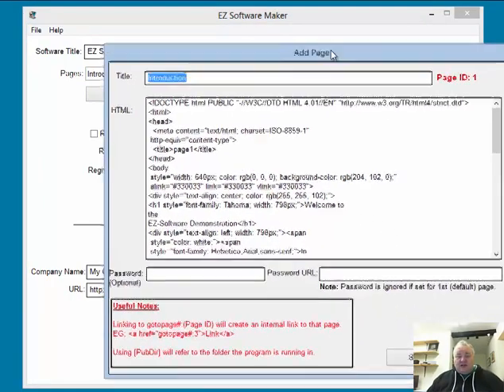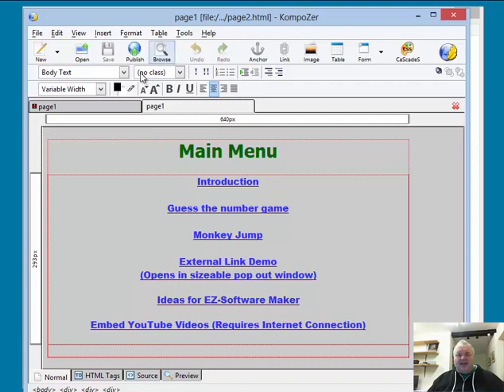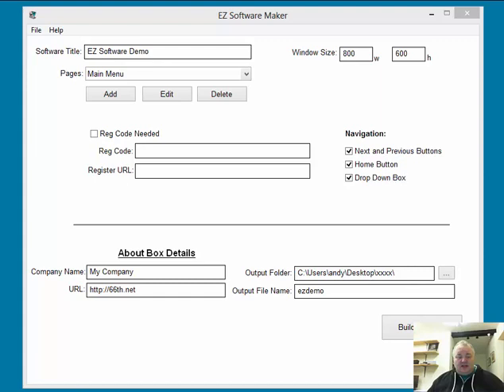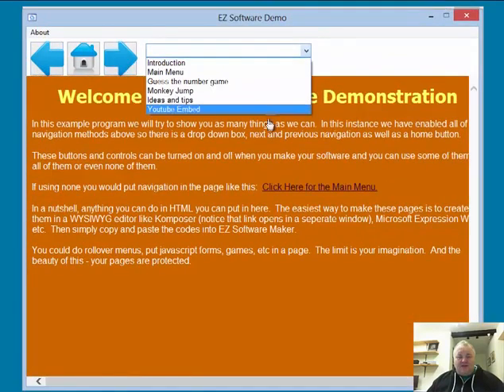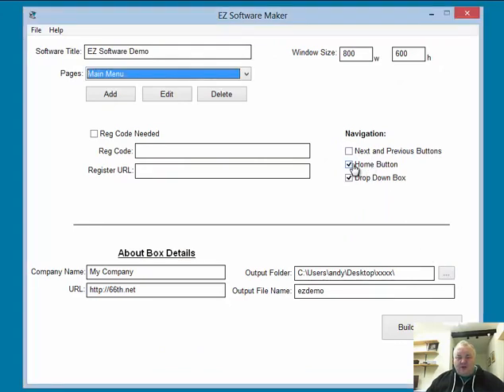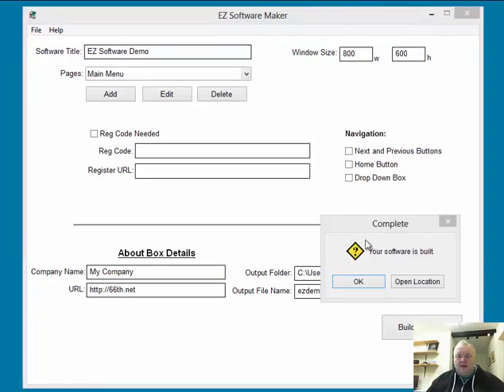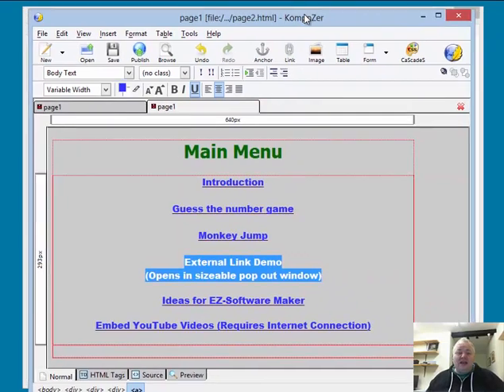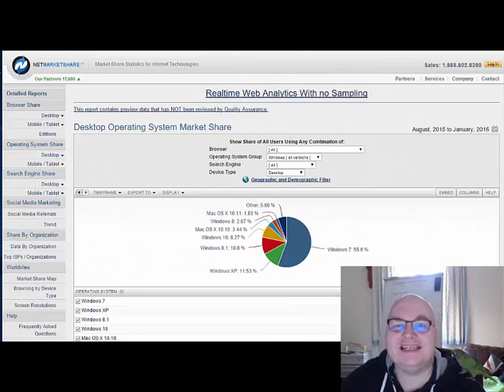EZ Software Maker Review And Bonus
EZ Software Maker Review - What should you know about this product before pushing buy button? Watch this

EZ-Software Builder is a Windows based "software building tool". It enables you to take just about any HTML page (don't worry - you don't need to know jack about HTML) and make it into software. You can: Create fresh, new and exciting products in minutes, Enhance and Improve existing products, Re-purpose old products and Deliver "compiled" versions of javascript, html, and more.